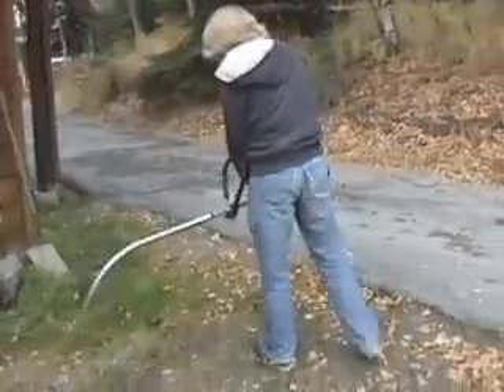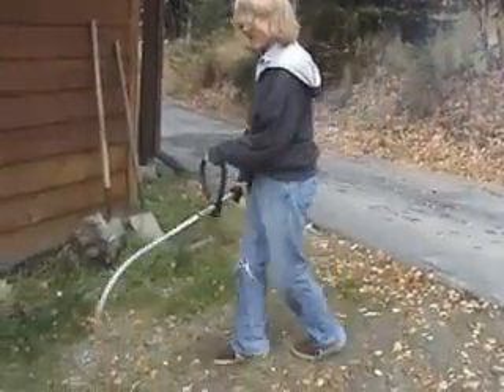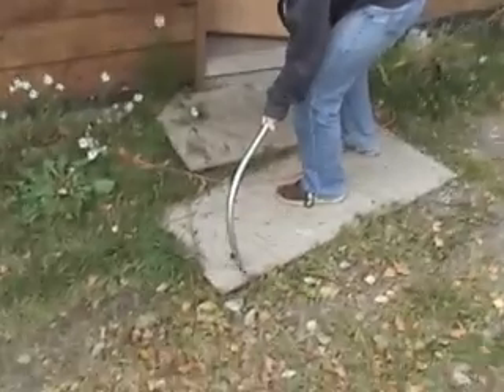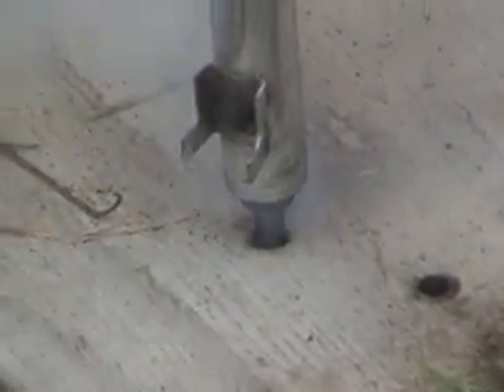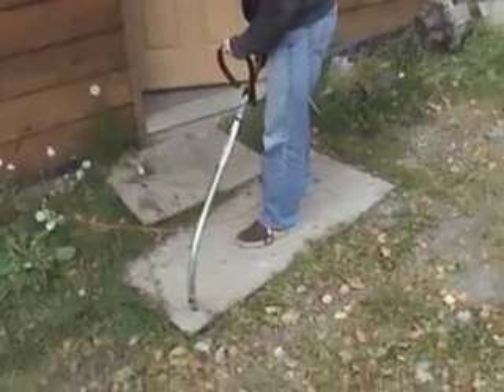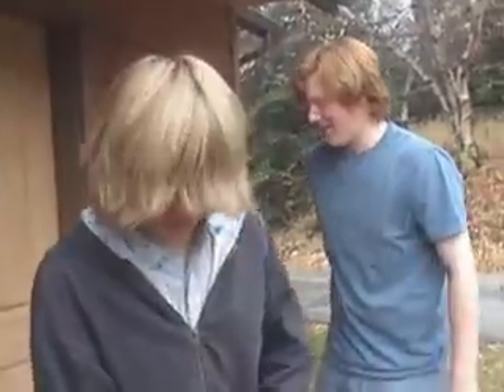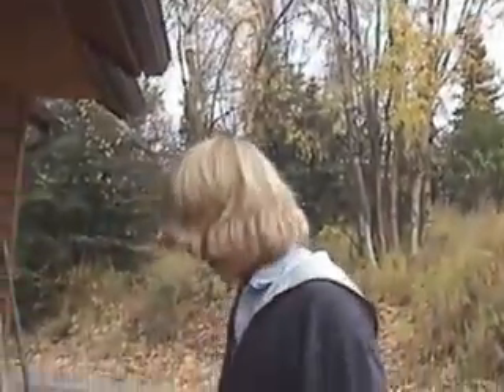Weedwacker Burnout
Burning a hole in plywood with an almost dead Weedwacker (W/Bad Carburetor)